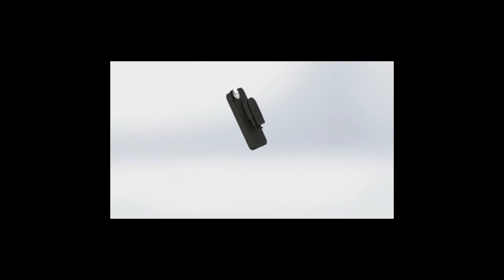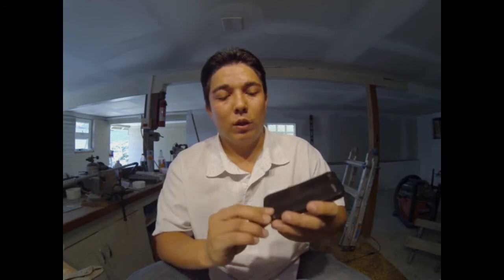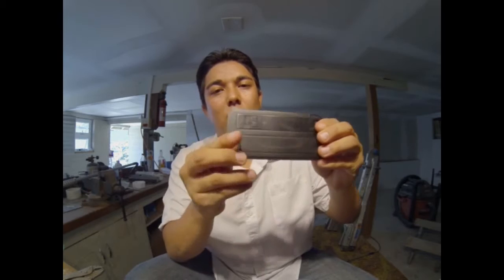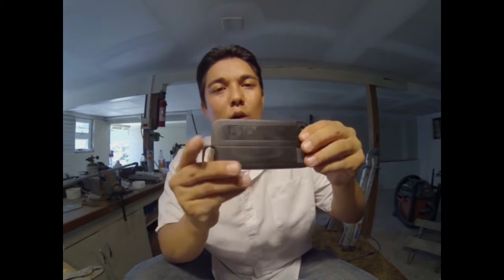The Slider case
The future in phone cases is here with the Slider Case! The Slider Case is a patent pending cell phone case with unique accessory panels.  These interchangeable panels  transform into useful items such as a camera fish eye lens,a kick stand, a belt clip and many others.